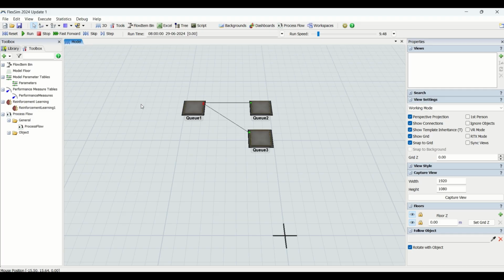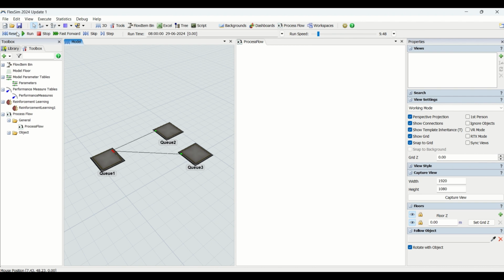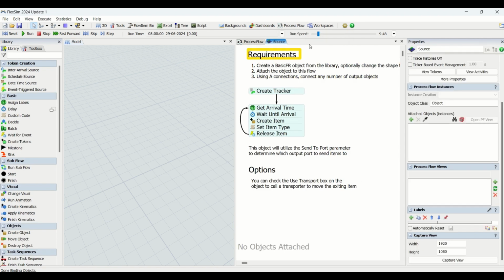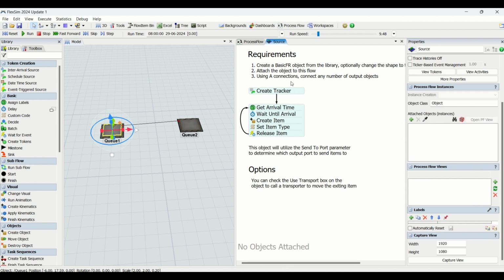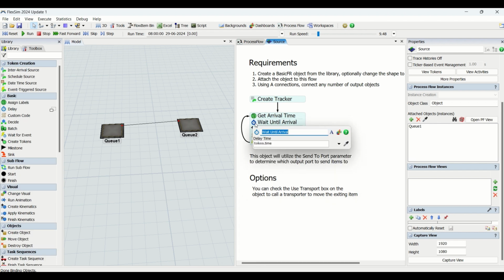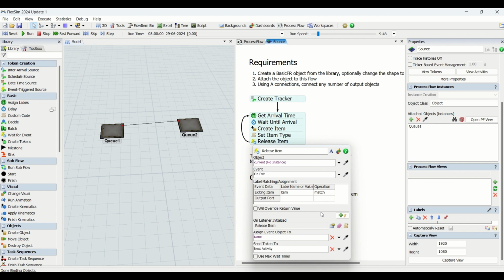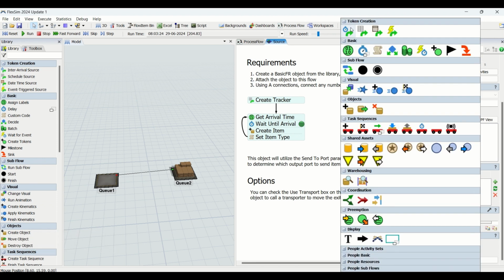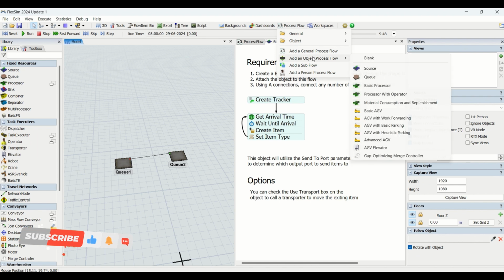Using Default Source Process Flow | Simulation modelling | Flexsim Tutorial | Training | Leansimcorp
***About Video

KEEP LIKING !!
KEEP SHARING !!